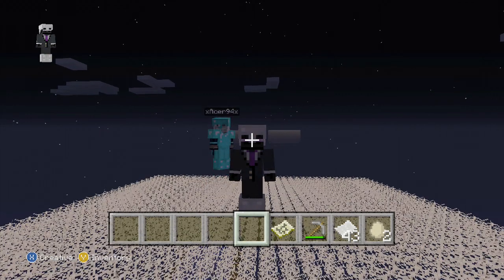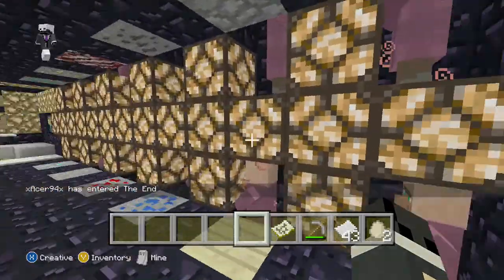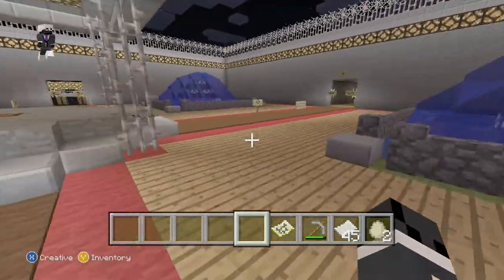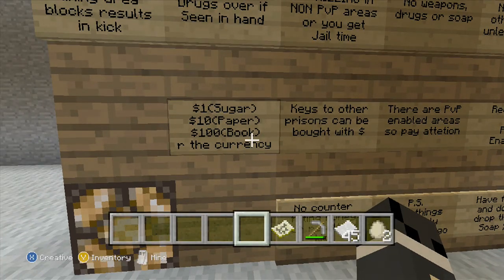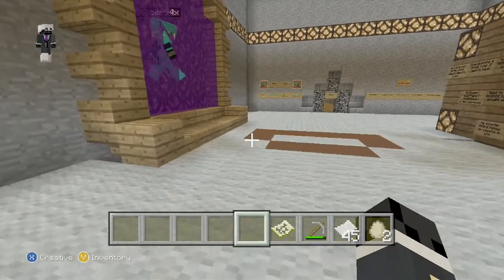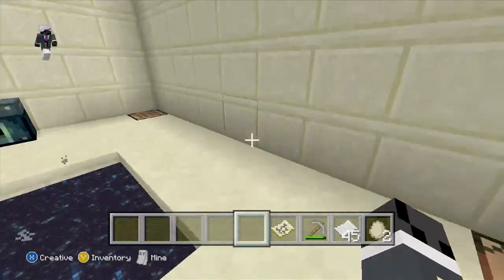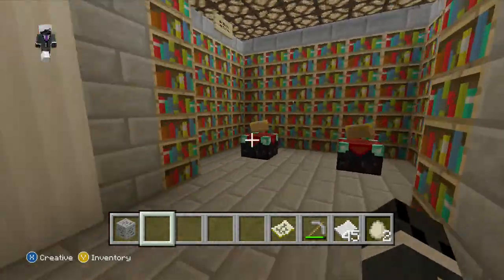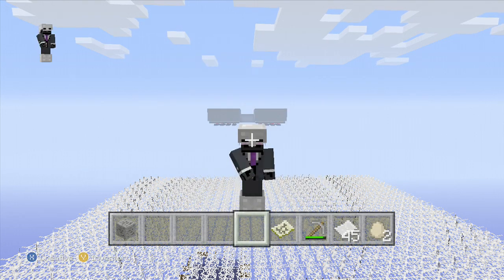Minecraft Xbox- Amazing PrisonCraft Server World Tour!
HEY GUYS, today I will be showcasing an awesome server by xAcer94x, its really amazing and so much fun. I have been playing on the map for a while! You guys have to go check it out!

-If you want to play on this amazing server add xAcer94x on xbox and enjoy!